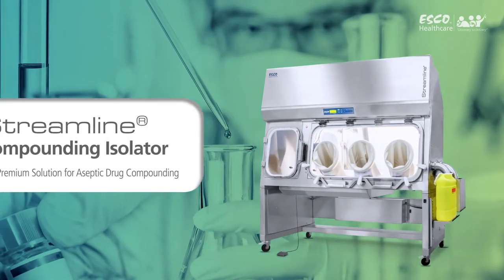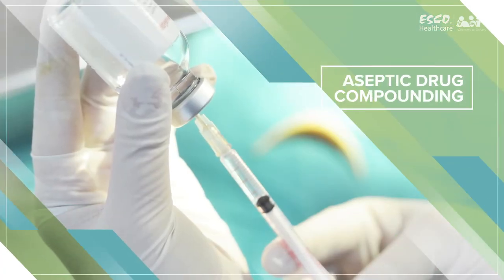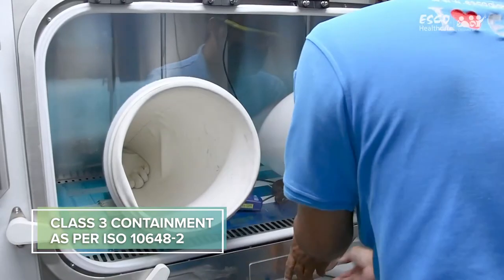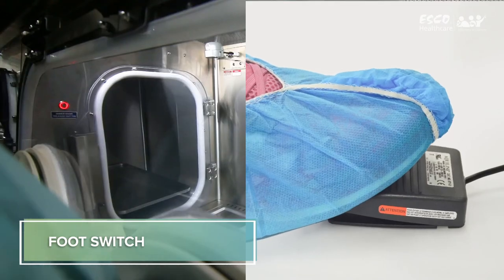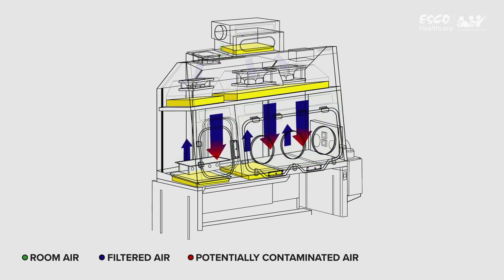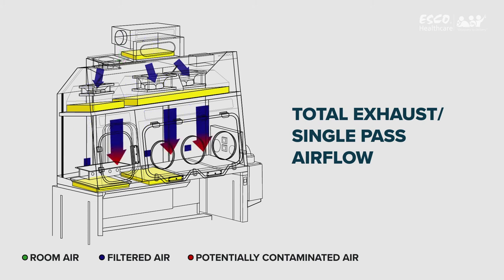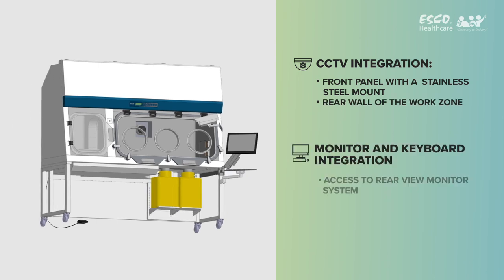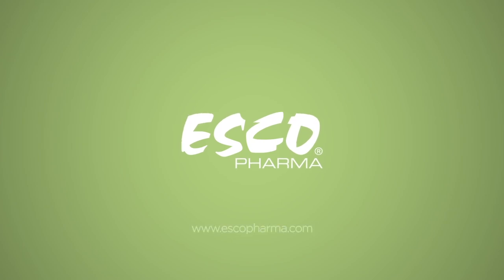Streamline® Compounding Isolator (SCI) | Product Features & Customization | Esco Pharma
Streamline® Compounding Isolator, the premium solution for aseptic drug compounding!

The Streamline® Compounding Isolator provides an aseptic environment for pharmaceutical preparations as it facilitates the isolation of the whole compounding process from the outside environment.

An isolator is a pressure-tested barrier technology equipped with an integral decontamination system ensuring superior, ✔ Product/Process, ✔ Operator; & ✔ Environmental protection as compared to other engineering controls such as the closed restricted access barrier system which is non-pressure tested.

It is factory configured to operate at a positive or negative pressure in our circulating or total exhaust or single pass airflow scheme meeting the dem&s of every client application. It can be used for the following applications:
✅ Potent Formulations
✅ Aseptic Compounding
✅ Chemotherapy Compounding
✅ Total Parenteral Nutrition Formulation & Compounding
✅ Contained Powder H&ling
✅ Cell Therapy
✅ Gene Therapy
✅ Tissue Engineering
✅ Batch Sterility Testing
✅ Forensic Laboratory
✅ Botox
✅ Cosmetics or Cosmeceuticals

SCI Key Features:
✔ ULPA filters as per IEST-RP-CC001.3
✔ HEPA (H14) filter as per EN1822 with a typical efficiency of greater than
99.999% at 0.1 to 0.3 microns. Air cleanliness as per ISO 14644-1
of ISO class 3 at rest & ISO class 5 in operation.
✔ Class 3 leak-tight containment as per ISO 10648-2
✔ Designed in compliance with international guidelines such as PIC/S GMP, Australian TGA (Therapeutic Goods Administration) guidelines, United States Pharmacopeia general chapters 797 & 800.
✔ Sentinel™ Gold Microprocessor Control System supervises all functions & monitors airflow & pressure in real-time.
✔ Safe change cuff rings permit glove changes with 0 risk of contaminating the work zone or environment. Sleeves are made of Hypalon material while gloves are determined by user requirements.
✔ Robust dual wall construction. Unique Esco-dynamic chamber plenum surrounds filter seals with negative pressure.
✔ It has easy to clean work zone.
✔ The unit is equipped with a footswitch for easy access to the pass-through chamber.

Airflow pattern ambient air is pulled through the inlet free & main filter via the main fans
at the top of the isolator. This creates positive pressure on the plenum which provides the downflow of air with a velocity of 0.40m/s ± 20% at client's request 0.45m/s ± 20% downflow velocity is possible.

The pre-filter extends the life of the filters by trapping larger particulates that can easily clog the main filters. This downfall supply of air then provides an environment of ISO class 3 at rest & ISO class 5 in operation & unidirectional airflow inside the isolator. Thus, protecting the materials inside the main chamber & passthrough. Air from the work zone pass-through is then quickly purged by the fence to keep the air clean. The unit can be designed with 2 different types of exhaust systems:
• Recirculating airflow for this airflow scheme, once the entire chamber is purged the fans, will pull back 90% of the air back to the plenum pass it through the HEPA downflow filter & recirculate that air back to the work zone & pass-through. Approximately 10% of the purged air will then be exhausted through the filters to prevent heat buildup inside the isolator. Exhausted air will then be replenished by the ambient air coming from the top inlet pre-filter with 80% efficiency
• Total exhausts or single pass airflow in a total exhaust or single-pass literally all the air entering the cabinet will be completely exhausted through HEPA filters assuring protection of the operators the product & the surrounding environment.

Esco Micro Pte. Ltd.
21 Changi South Street 1 Singapore 486777

Esco Technologies Inc.
2512 Metropolitan Dr. Suite 120-B
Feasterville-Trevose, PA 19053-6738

Esco GB Ltd.
Unit 2 R-Evolution @Gateway 36, Kestrel Way
Barnsley, S Yorks S70 5SZ
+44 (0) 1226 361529 (Lab)